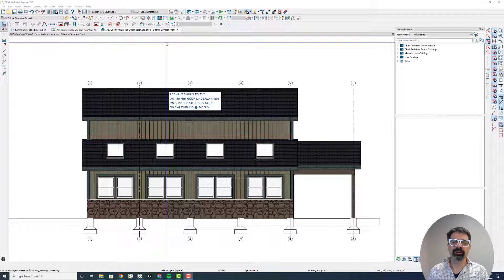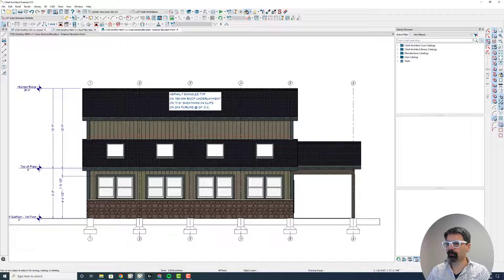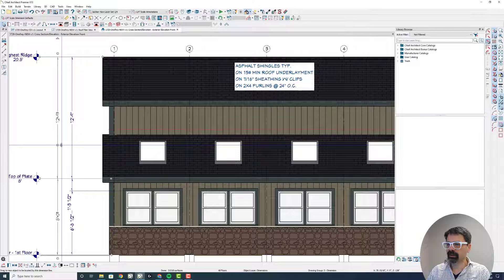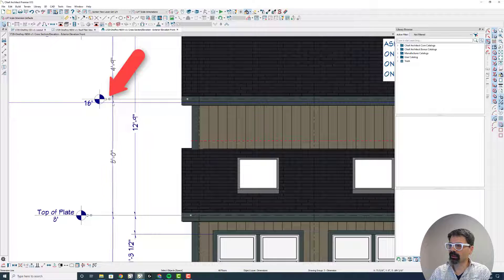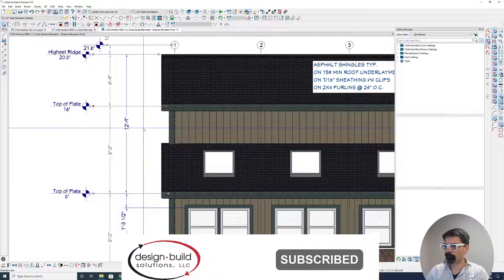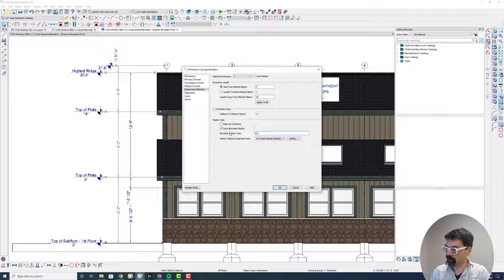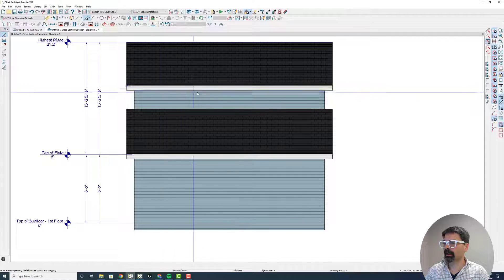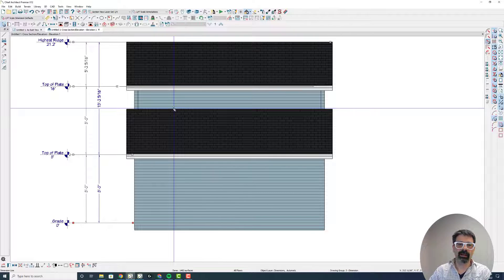Manipulate Story Pole Dimensions | Chief Architect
I just learned that you could manipulate Story Pole Dimensions this week, so I thought I'd share this tip with you. Make quick work of your elevation story pole dimensions with an easy understanding of them in this TechTipTuesday.

CONTENTS:
0:45 Add Auto Story Pole
2:00 Add marker to outer dimension line
2:12 Manipulate/move the markers
2:47 Adjust marker text
4:20 Does it work in X12?